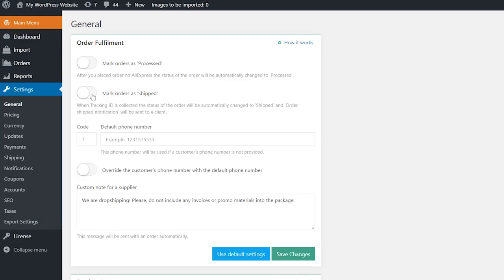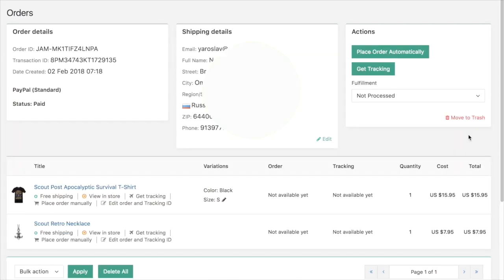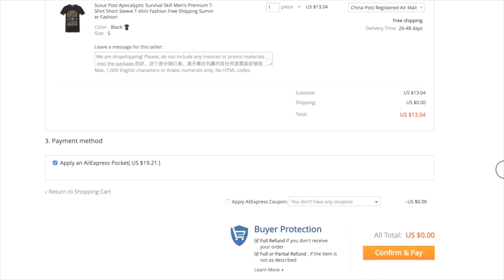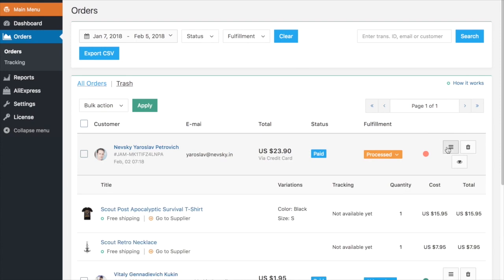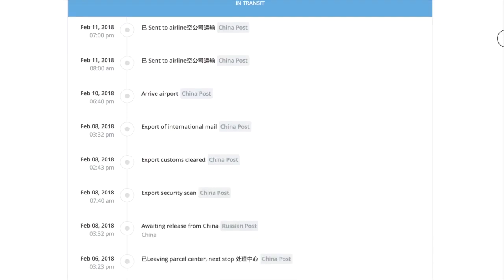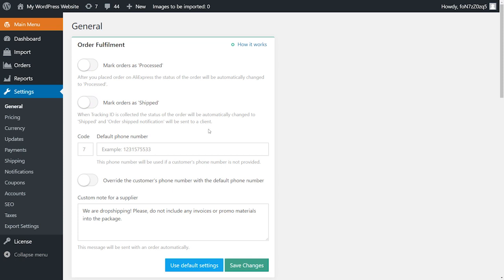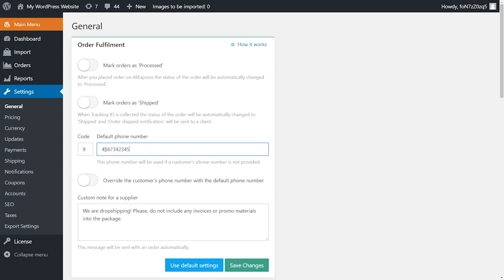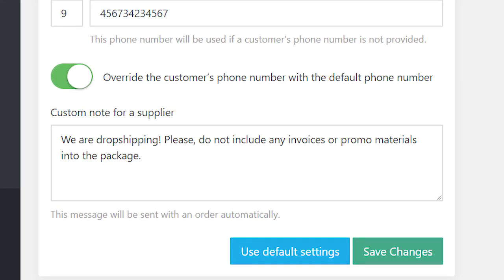Drop Shipping Order Fulfillment Settings | AliDropship plugin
Drop Shipping order fulfillment settings of AliDropship Plugin will be shown in this video. Learn how to manage orders you get from customers after placing them on AliExpress.

Using AliDropship plugin you can automate the processing of your orders. There is no need to update it manually when the order is shipped. The plugin can do it for you automatically!  To apply necessary options, go to AliExpress Order Fulfilment Settings.

First, activate ‘Mark order as Processed’ option to make the plugin change order status from ‘Paid’ to ‘Processed’ automatically right after you place an order on AliExpress.

Here is how it works. You get an order and open order details page. Then you click Place Order Automatically button and the plugin will process this order on AliExpress. It will add necessary items to the cart and fill your client's shipping details on a checkout page. You just need to click a Confirm order button. After the order is placed the status of this order will be automatically changed from Not Processed to Processed.

Activating ‘Mark order as Shipped’ option will make the plugin change order status from ‘Processed’ to ‘Shipped’ automatically when your AliExpress supplier ships the package to your client and the Tracking ID is added to the order. Once the order status is changed to ‘Shipped’, ‘Order shipped’ email notification with order details and tracking data will be sent to your client automatically.

If you disable ‘Mark order as Processed’ and ‘Mark order as Shipped’ options you can manually change order statuses in Orders section.

Here you can also enter a Default phone number for placing orders on AliExpress. This phone number will be used in case your client did not provide it during a checkout process on your store.

If you want to use a default phone number all the time, activate the option Override the customer’s phone number with a Default order phone number.

There is also an option to add a Custom note for suppliers that will be sent to them automatically with your orders on AliExpress. It will help you to avoid any invoices or marketing materials included in the packages sent to your customers.

As you can see the whole process of drop shipping products from AliExpress can be made so much easier with a special automated solution. We also hope you now understand clearly how to manage all the necessary Drop Shipping order fulfillment settings.